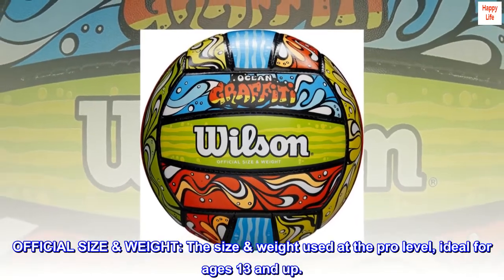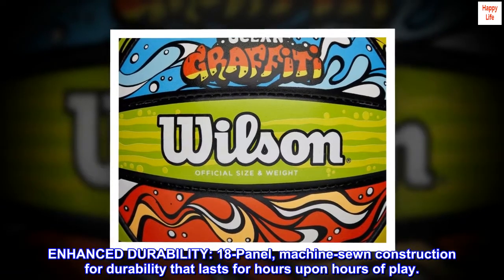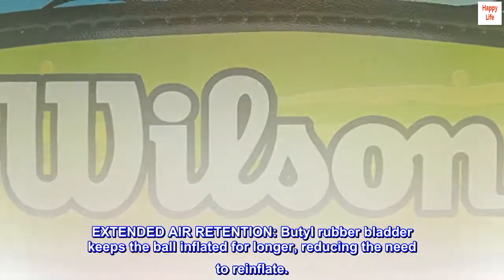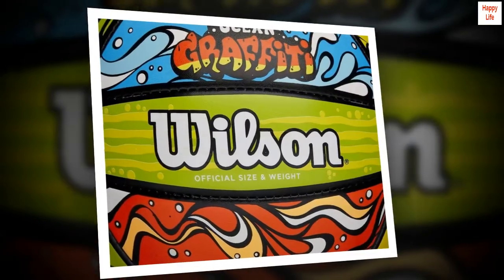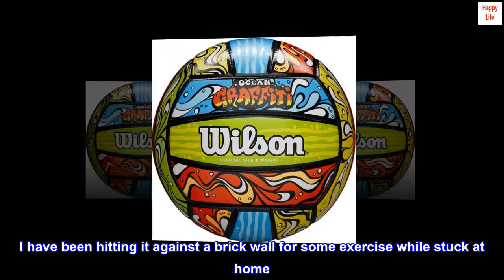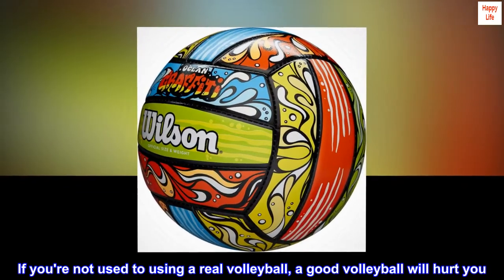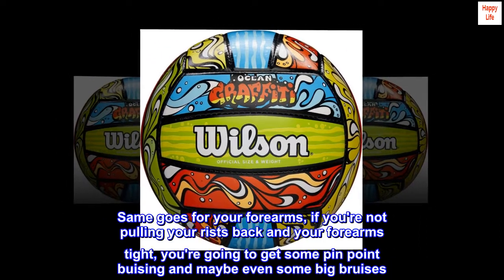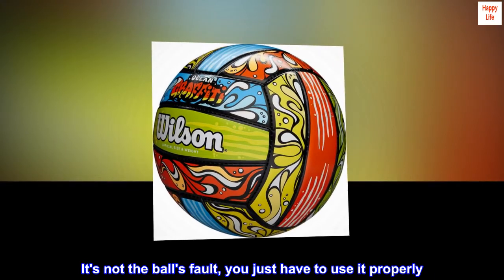WILSON Outdoor Recreational Volleyball - Official Size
OFFICIAL SIZE & WEIGHT: The size & weight used at the pro level, ideal for ages 13 and up.
GRAFITTI DESIGN: An artistic grafitti design is inspired by iconic beach volleyball locations and lifestyle.
ENHANCED DURABILITY: 18-Panel, machine-sewn construction for durability that lasts for hours upon hours of play.
EXTENDED AIR RETENTION: Butyl rubber bladder keeps the ball inflated for longer, reducing the need to reinflate.
RECREATIONAL PLAY: An exciting design and great durability make this the perfect ball for playing in the backyard, park, or beach.

Good practice ball
I played volley ball for 5 years in school and some fun play on an adult team at my gym. I'm pretty familiar with a volley ball but not an expert. This is a great practice ball. I have been hitting it against a brick wall for some exercise while stuck at home. The pretty pattern has worn slightly (totally expected) but it's keeping its tightness and inflation. If you're not used to using a real volleyball, a good volleyball will hurt you. When you hit the ball with your palms, if there isn't a sharp snapping sound, you're hitting it wrong. If you're hearing a dull thud, it's going to hurt. Same goes for your forearms, if you're not pulling your rists back and your forearms tight, you're going to get some pin point buising and maybe even some big bruises. It's not the ball's fault, you just have to use it properly. - Kelly